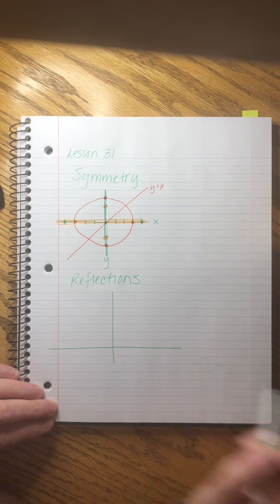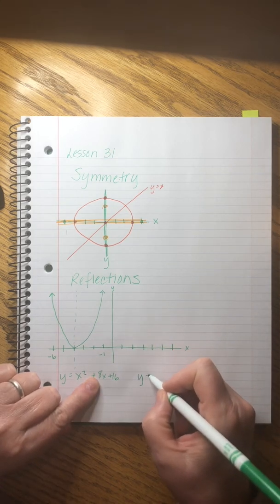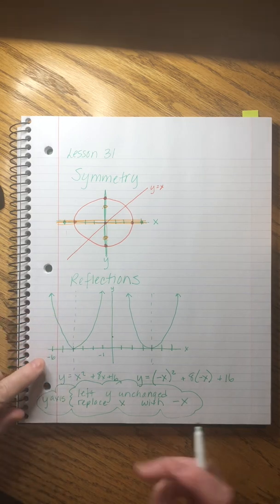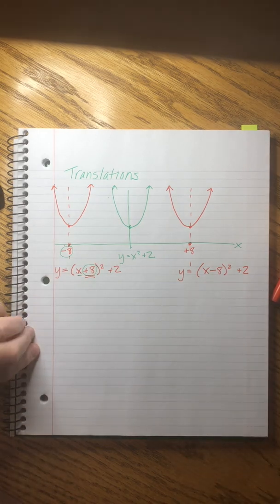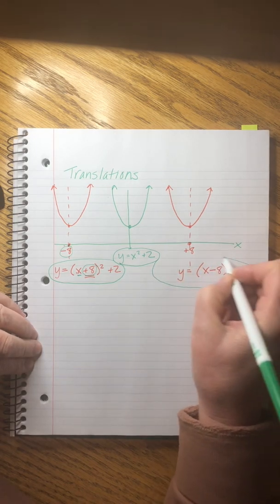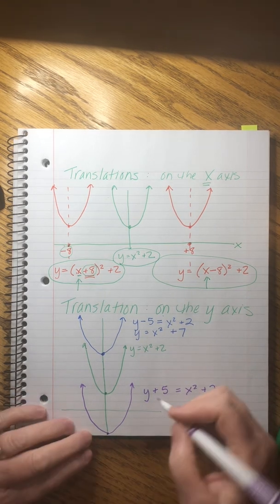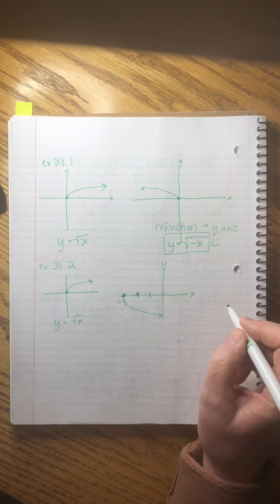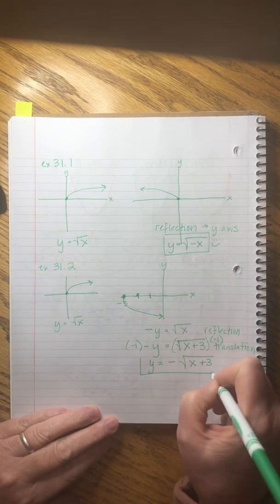Saxon Advanced Mathematics | Lesson 31